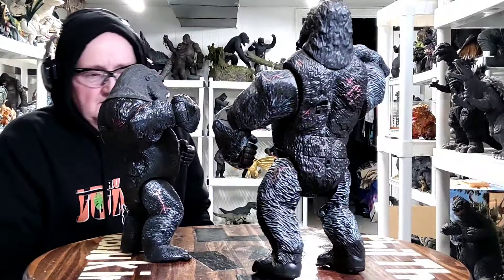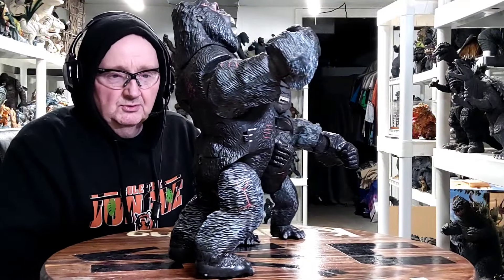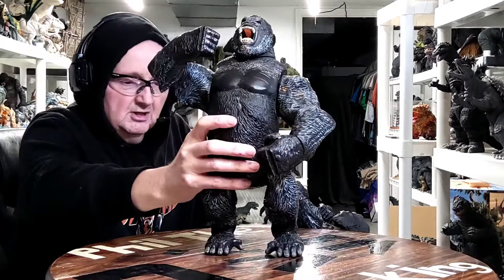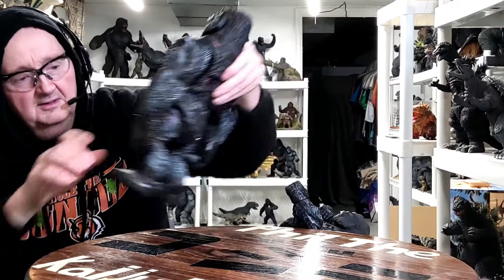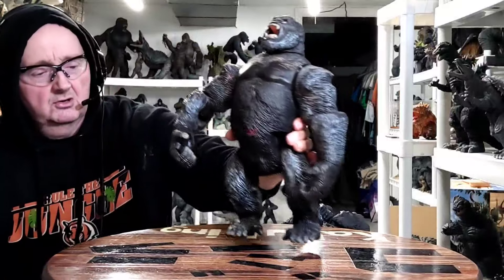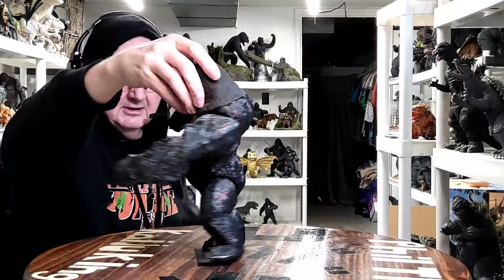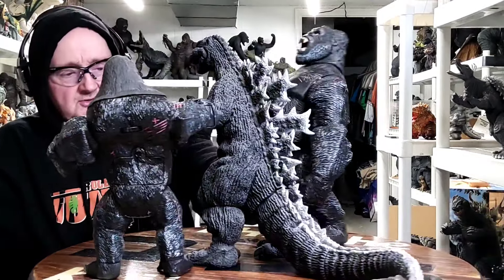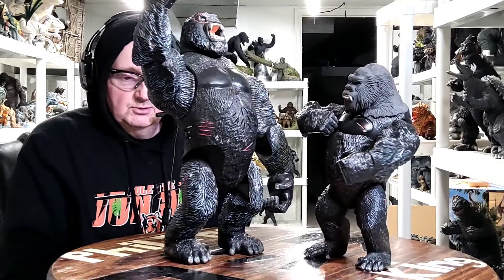Playmates! - King Kong 2005 figures